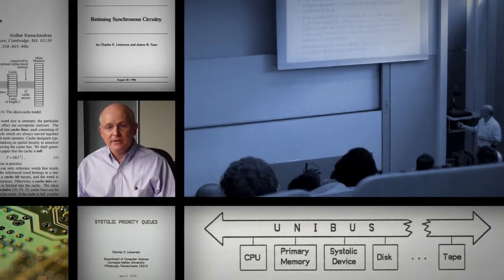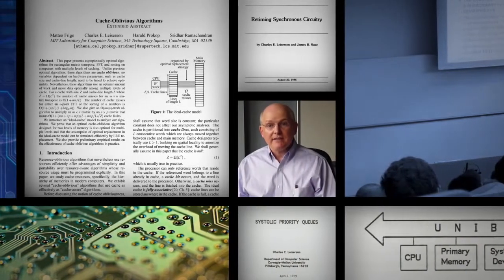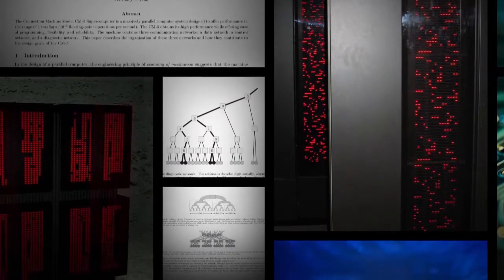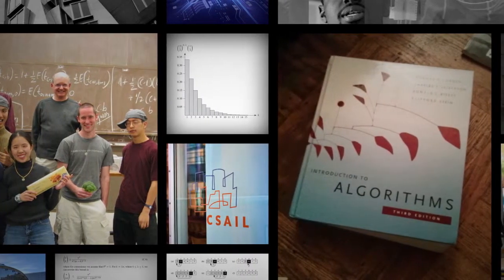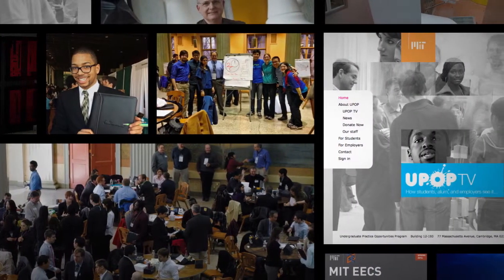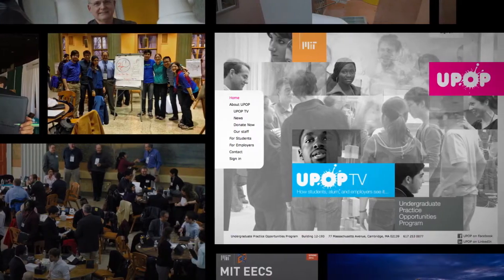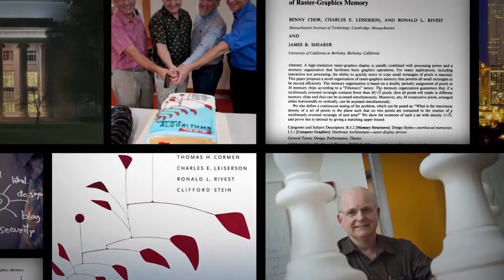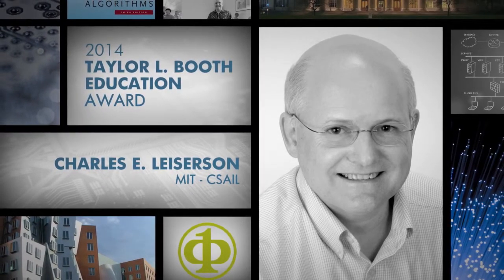Charles E. Leiserson receives 2014 Taylor L. Booth Education Award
The IEEE Computer Society presented its 2014 Taylor L. Booth Education Award to Charles Leiserson for worldwide computer science education impact through writing a best-selling algorithms textbook, and developing courses on algorithms and parallel programming. The Taylor L. Booth Education Award honors outstanding records in computer science and engineering education. Dr. Leiserson accepted his award at the Computer Society's 4 June 2014 awards ceremony in Seattle, Washington.
Professor Leiserson's research centers on the theory of parallel computing, led the development of several Cilk-based parallel chess-playing programs, winning numerous prizes in international competition. Professor Leiserson has made numerous contributes to computer-science education. He developed the MIT undergraduate courses on algorithms and on discrete mathematics for computer science.